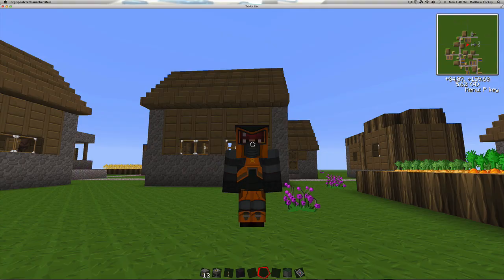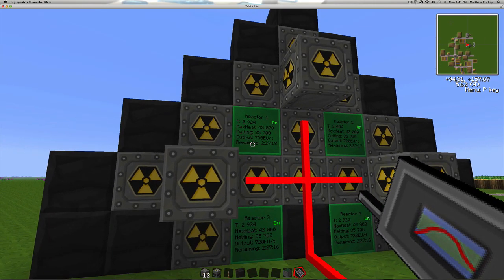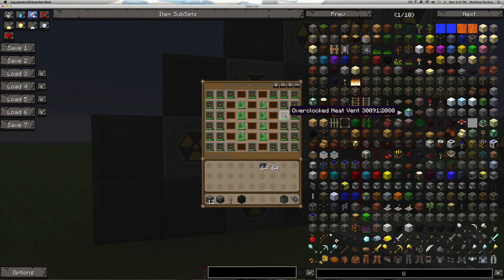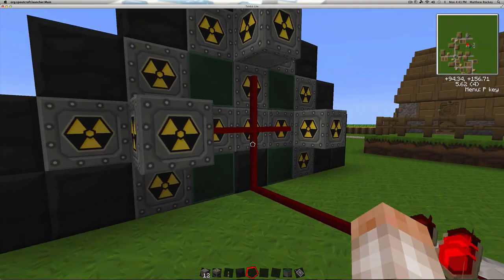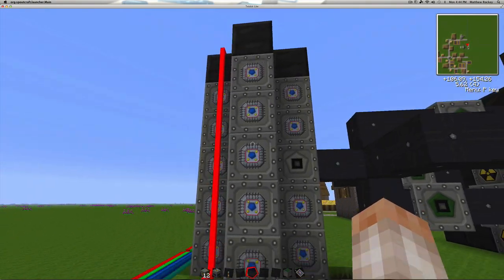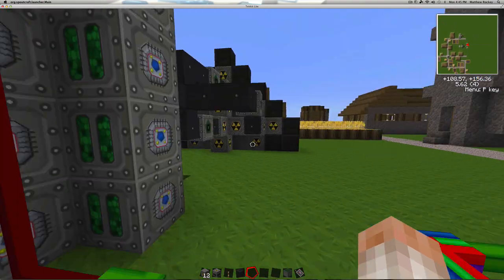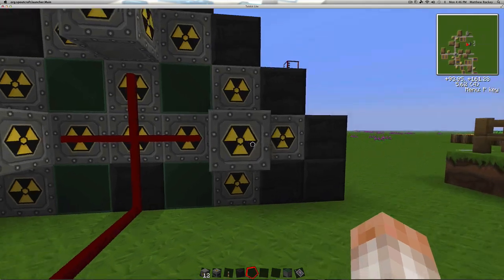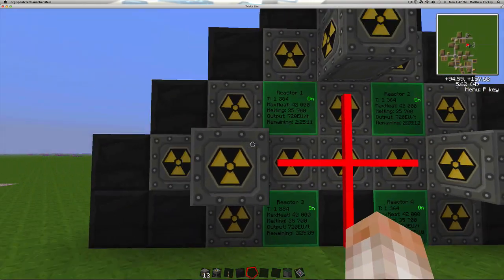Tekkit Lite Nuclear Power Plant - IC2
Today CaptainJack shows us his latest nuclear power plant setup using Industrialcraft 2. This rig, in typical MindCrafter fashion, is both beastly and near-infinitely expandable. Putting out enough power to turbo-charge 19 Mass Fabricators at once, you'll see this baby (or a future generation) again in our upcoming Tekkit Lite Mega-Factory.